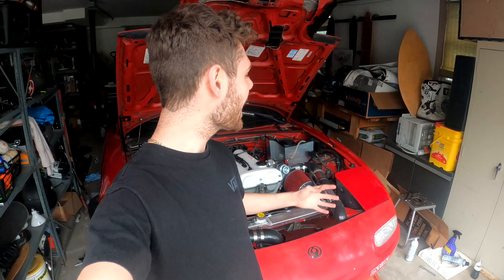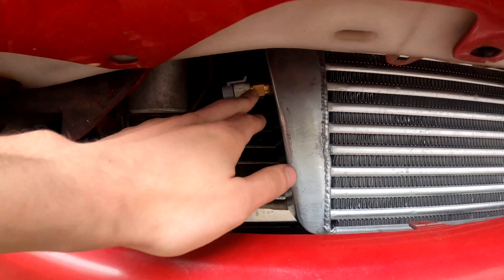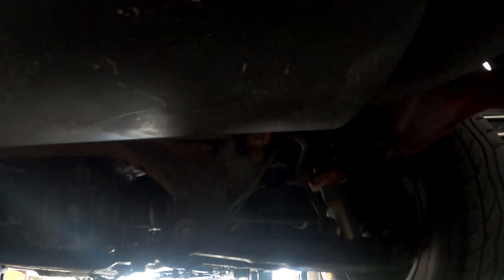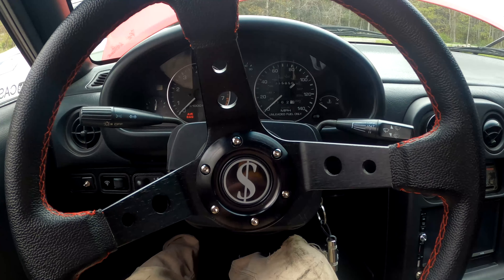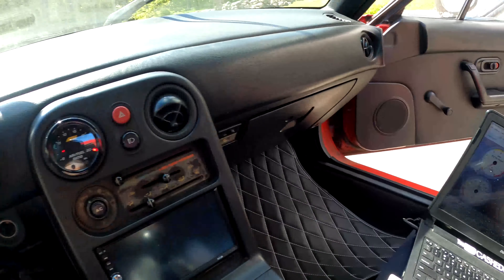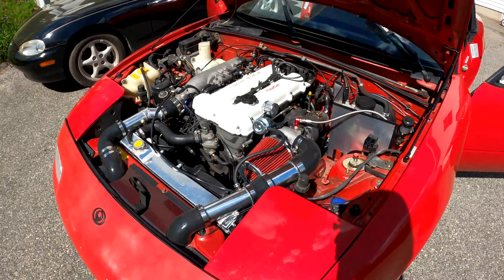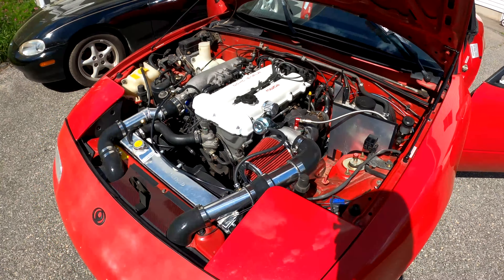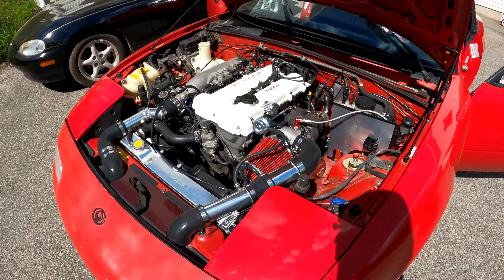I Made a BIG Mistake on my Turbo Miata...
After must prep work on the turbocharged NA Mazda Miata, I ran into a big problem when I went to drive it for the year... This video is an update on everything that's changed with the car, as well as the big mistake I made that prevented me for driving it for another week. This was totally my fault, lesson learned though. I also briefly show you my NB MX-5 that I just bought, in the middle of working on the turbo car.